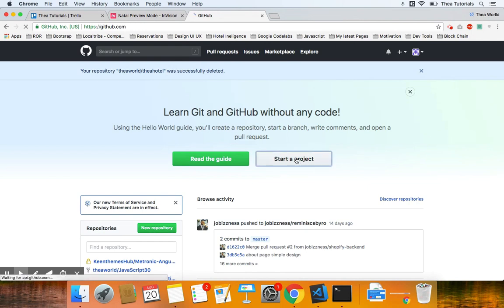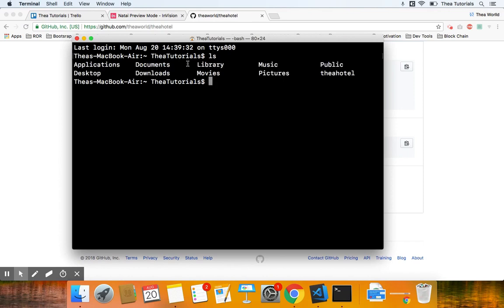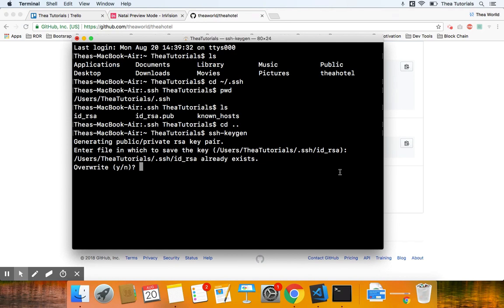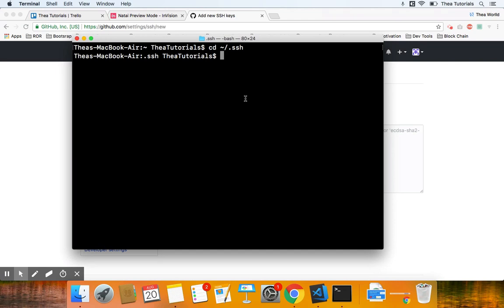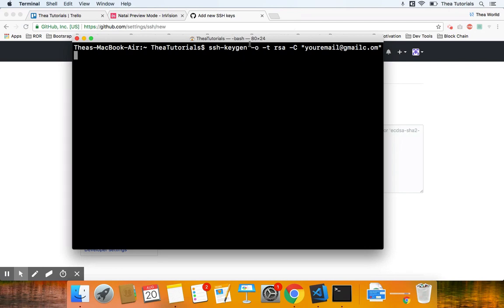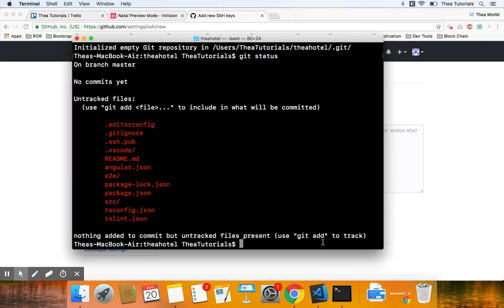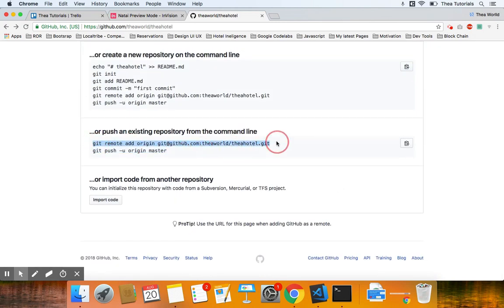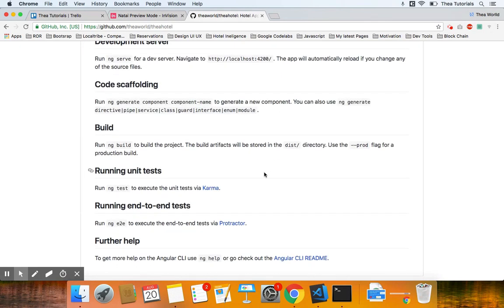Hotel App & Booking Engine With Angular 6, Material 2 & Firebase Part 4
Build Hotel App With Booking Engine with Thea World - Part 4

View the sketch files, create Github repository, initialize git, add ssh key, commit, and push to Github.

This is an alternative to coding bootcamps and you'll have a real worl project to show when your completed and you'll learn how to use Angular 6, Firebase, Firestore and Material 2.

This is also for Hotels, a great solution for hotels who keep losing booking to online travel agencies. The key is to ensure that all users who land on the site to book direct with the hotel.

We are here to help share our knowledge and learn from you as well.

Please help us improve if you have any suggestions.